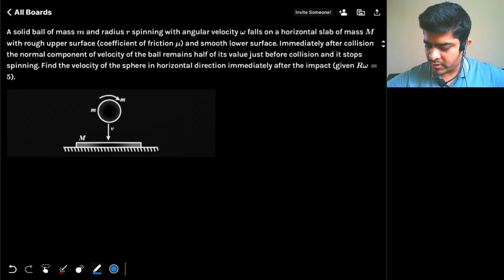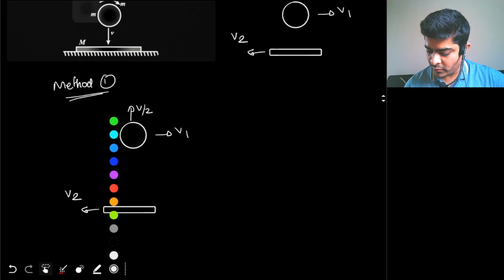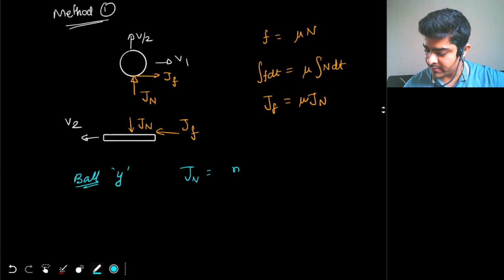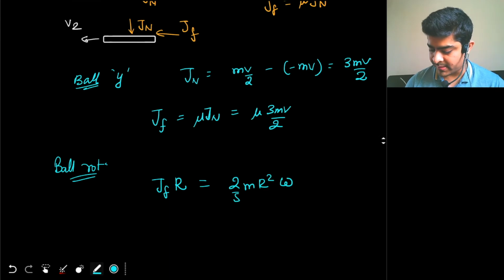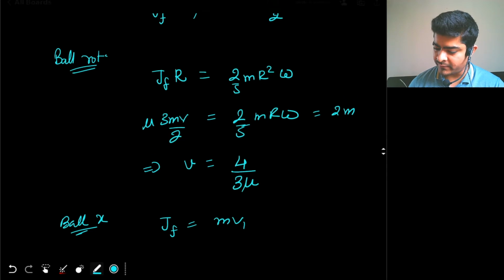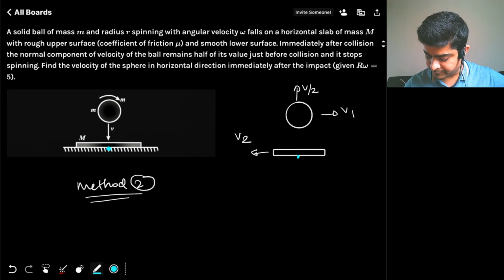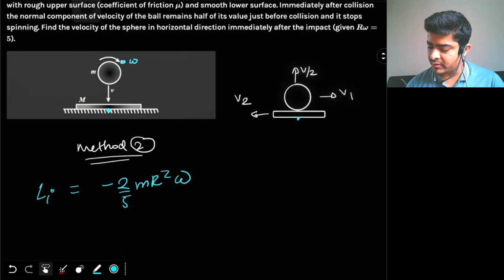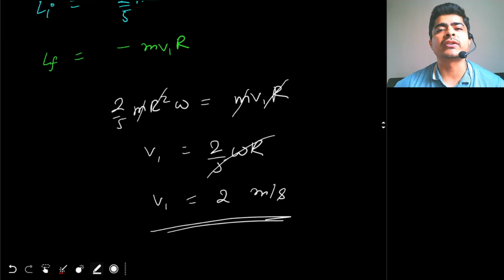🥎 Question on frictional impulse, angular impulse, angular momentum conservation (Level 2)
A solid ball of mass m and radius r spinning with angular velocity ω falls on a horizontal slab of mass M with rough upper surface (coefficient of friction μ) and smooth lower surface. Immediately after collision the normal component of velocity of the ball remains half of its value just before collision and it stops spinning. Find the velocity of the sphere in horizontal direction immediately after the impact (given Rω=5).